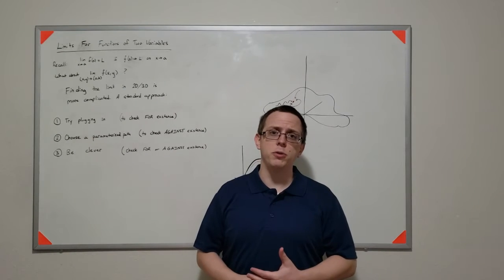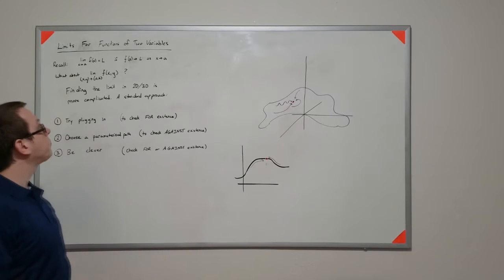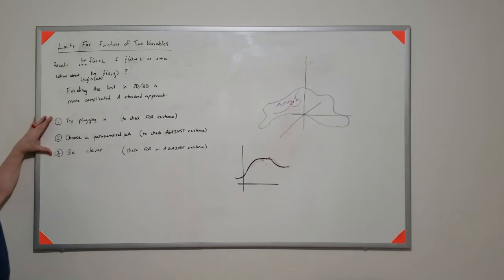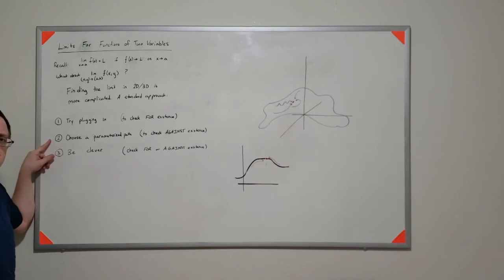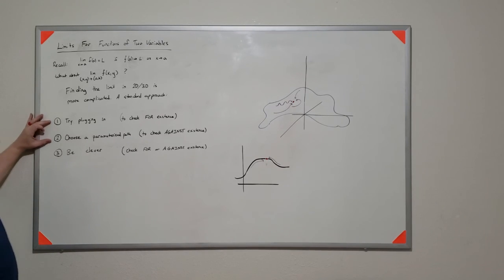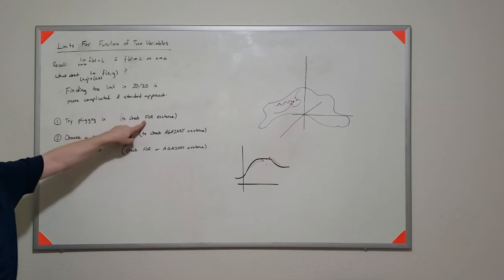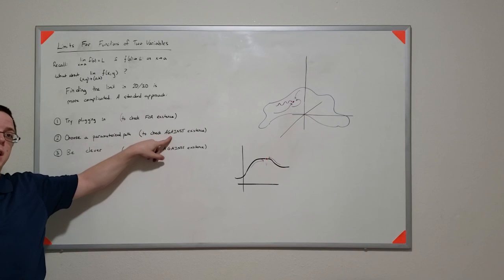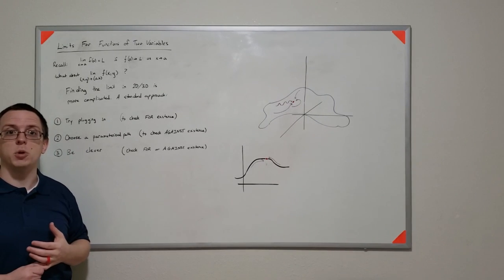13.02.01 Limits For Functions of Two Variables